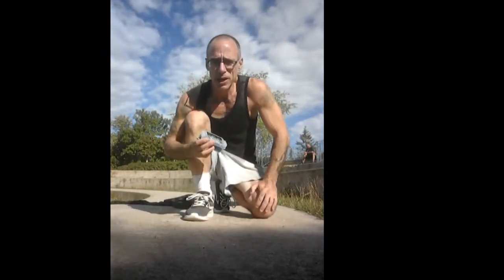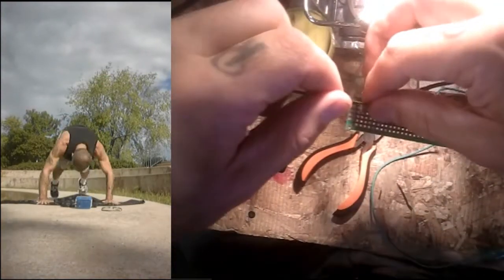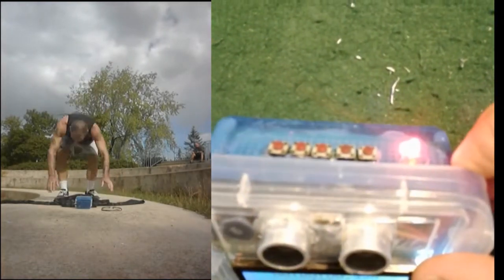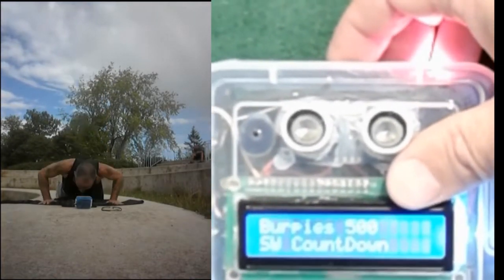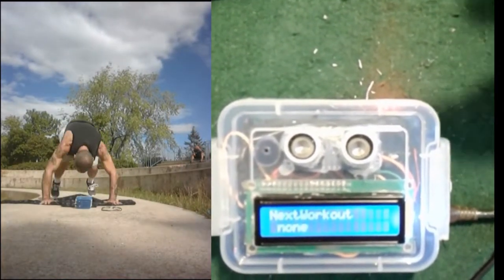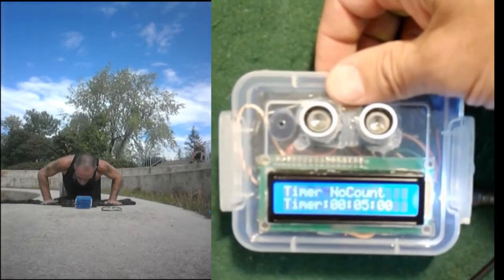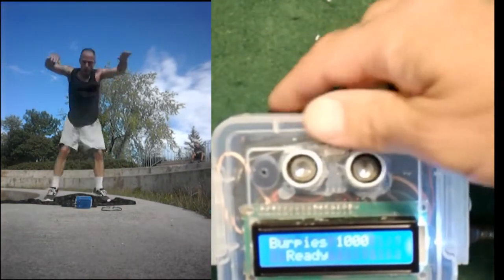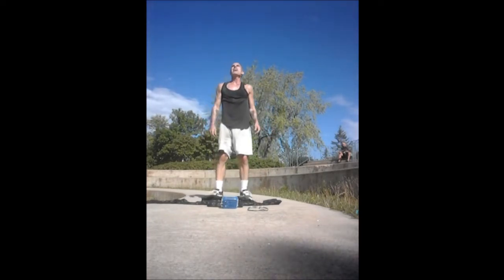Arduino Reps Counter Build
how I built my Arduino Uno Exercise Rep-Counter